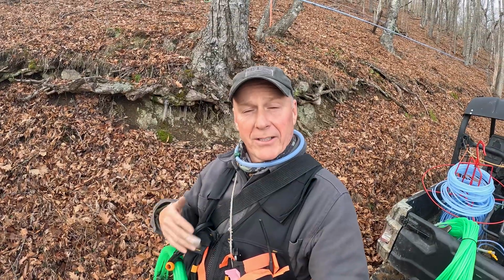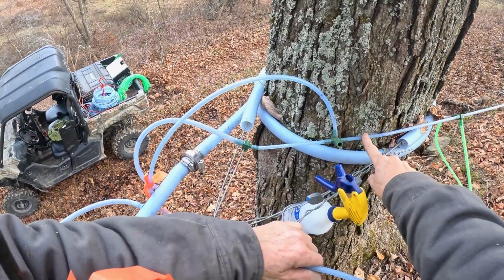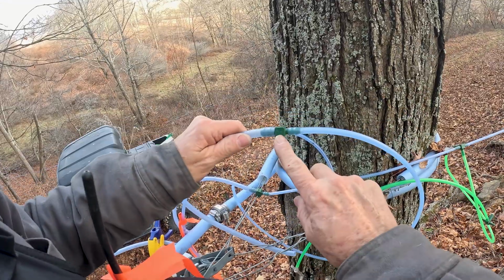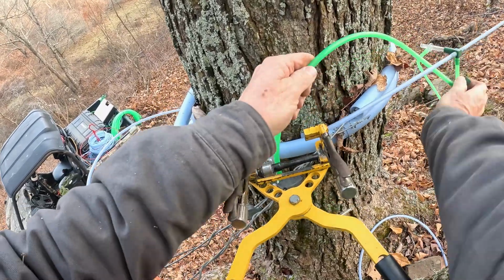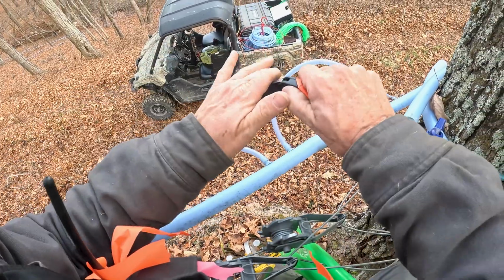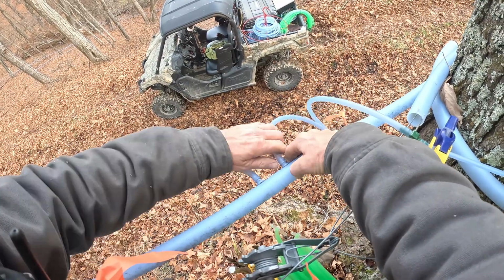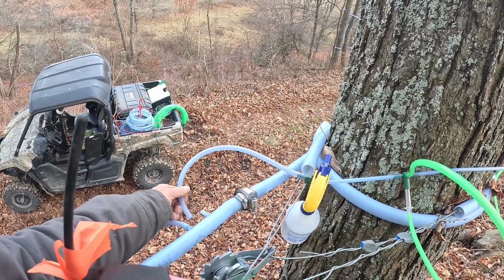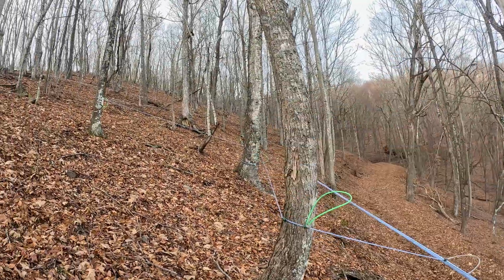Repairing Squirrel Bites on Our Maple Lines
Today I am working on our maple syrup lines.  A squirrel has chewed a line that feeds our mainline. This is both 3/16" and 5/16" in lines.  I will show you how I make this repair.

If you want to visit our farm and stay in the b&b, go We also have Virginia’s only USDA Organic Maple Syrup available for you to enjoy too!

Do not try any stunts like these unless you have your own channel and plenty of insurance. No animals were harmed in the making of these videos, except for maybe Kevin.